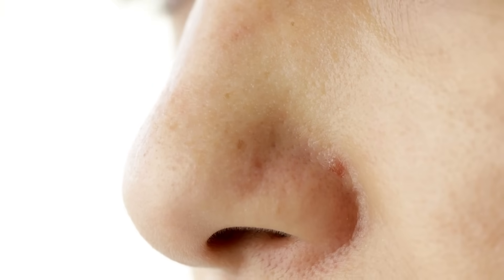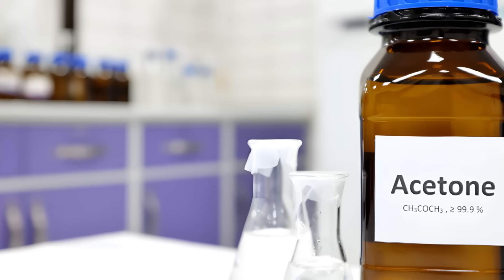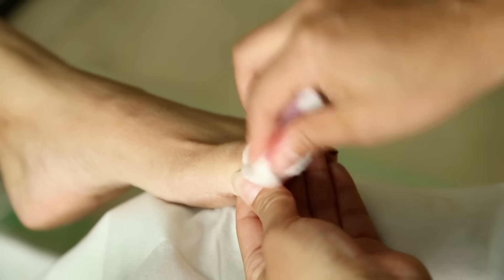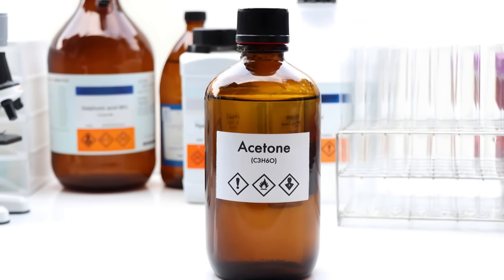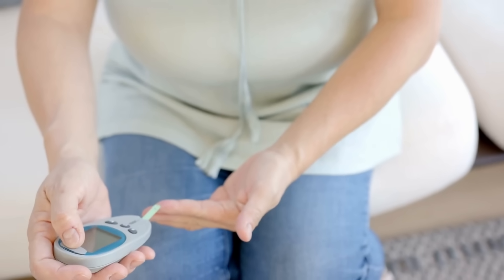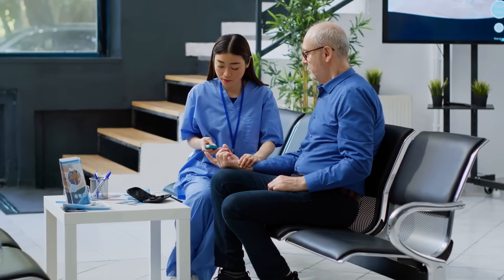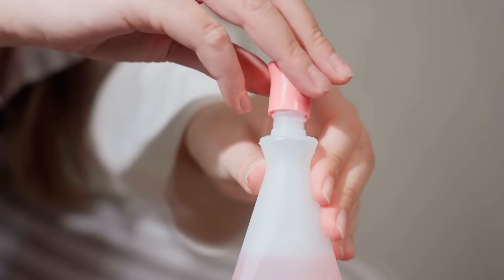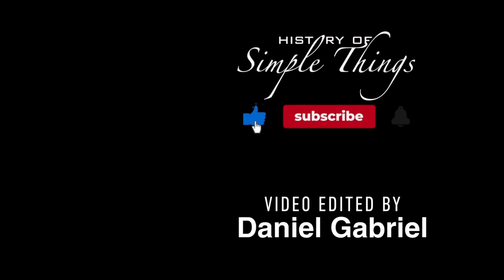What Exactly Is Acetone? More Than Just Nail Polish Remover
Ever wonder what that sharp smell from nail polish remover really is? 💅 It’s acetone — one of the most useful and fascinating chemicals in the modern world. In this video, we’ll uncover what acetone actually is, how it’s made, and why it’s found in everything from beauty products to rocket fuel.

We’ll explore its chemistry, its surprising history during World War I, and even how your own body produces acetone naturally. Whether you’re a science enthusiast or just curious about everyday chemicals, this video will help you see acetone in a completely new light.

⏱️ Timestamps
0:03 – Introduction: That unmistakable smell of acetone
0:25 – What exactly is acetone?
1:01 – The chemistry behind C₃H₆O
1:49 – How acetone is made in modern industries
2:40 – The surprising WWI history of acetone
3:41 – Why acetone is such an effective solvent
4:39 – Acetone in your own body: The link to ketosis
5:23  – Safety, flammability, and environmental facts
6:08 – Acetone in science, medicine, and daily life
6:46 – Why acetone is more important than you think
7:23 – Conclusion: The invisible hero of modern chemistry